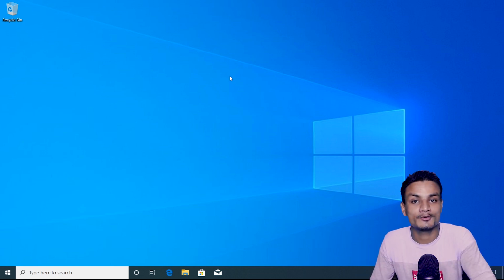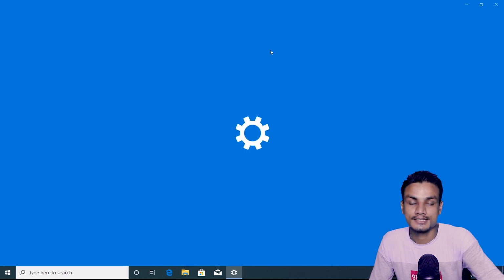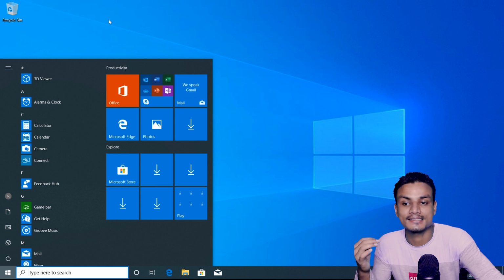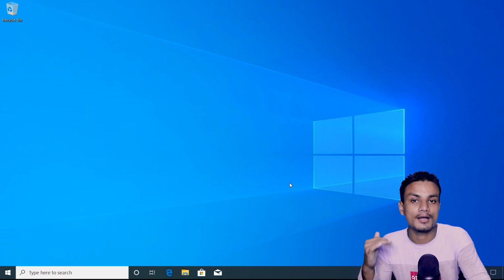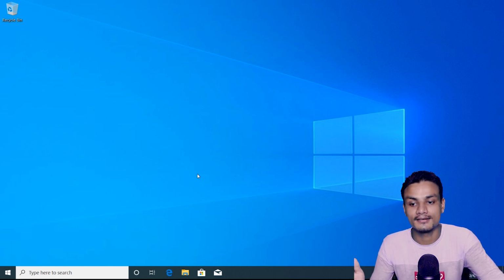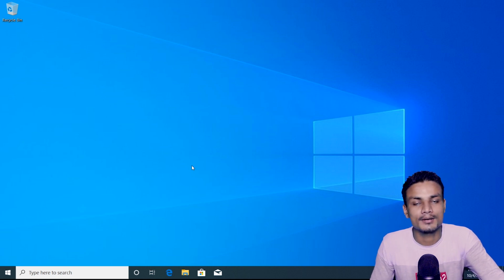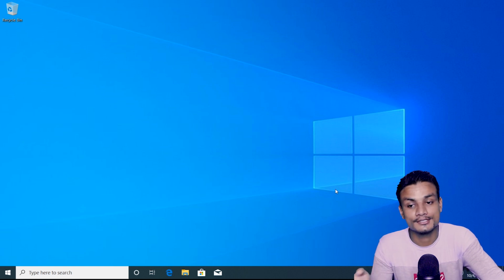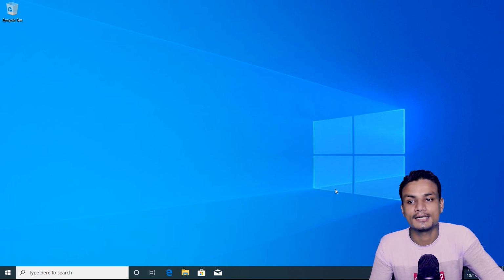Windows 10 version 1909 (19H2) - What is new?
This major update of Windows 10 is actually the best best update ever that we have ever gotten...